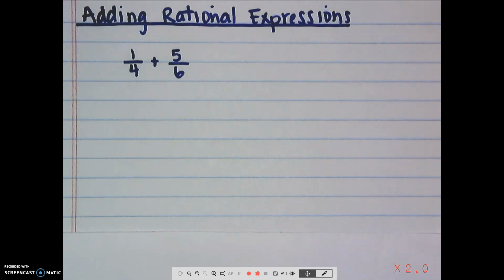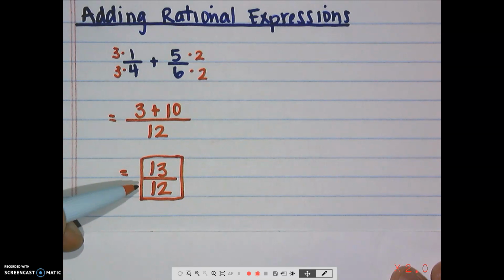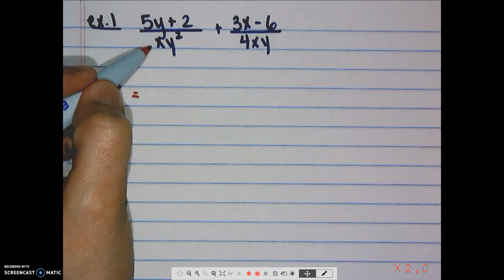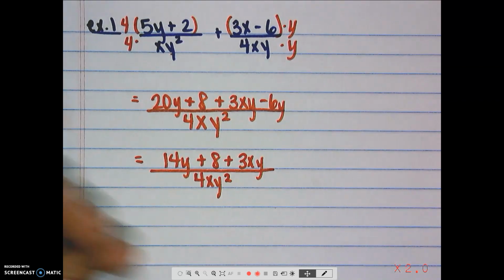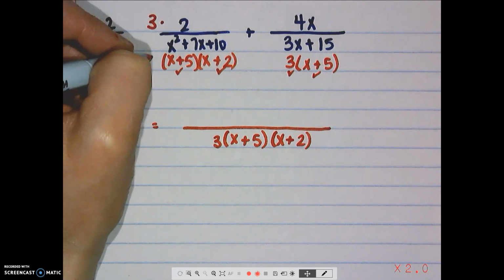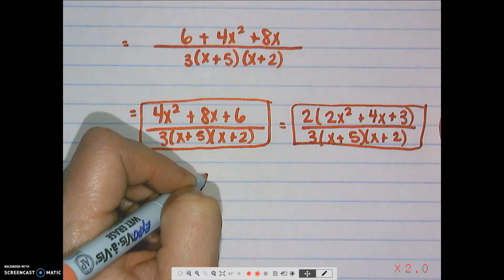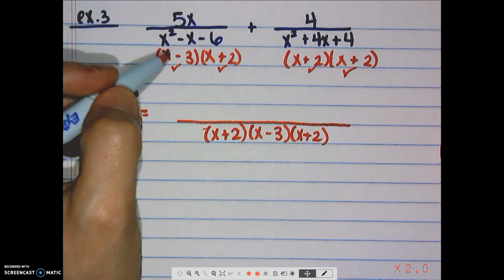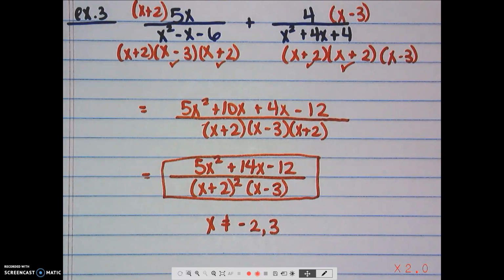Adding Rational Expressions